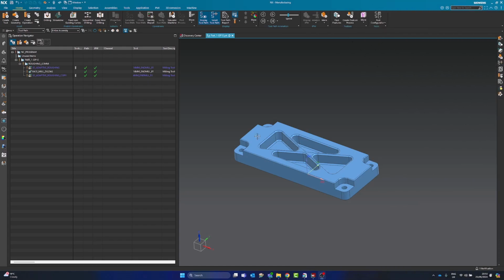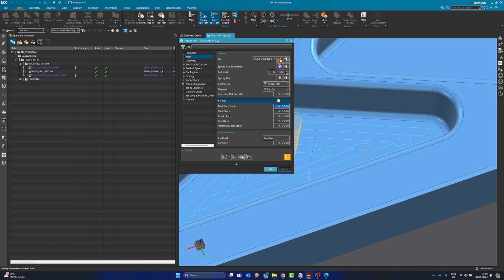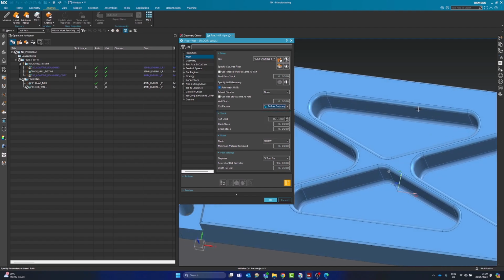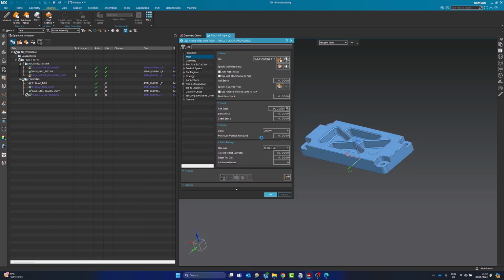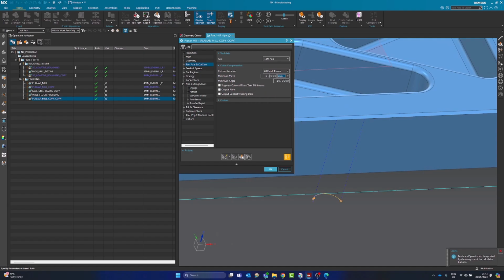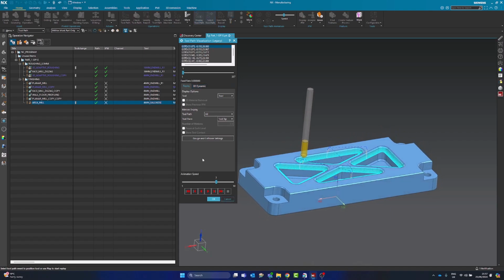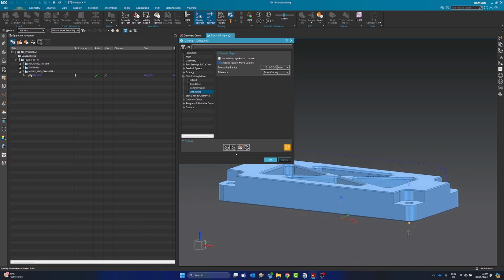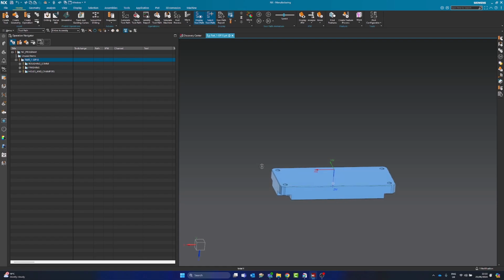NXCAM Training | Lesson 4 - FINISHING / HOLE MAKING OPERATIONS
NXCAM Training | Lesson 4 - FINISHING / HOLE MAKING OPERATIONS ... In this lesson we are going to get the first operation of the first part finished, we take a deep dive into different kind of finishing and hole making operations. We will finishing the first operation of Part_1.